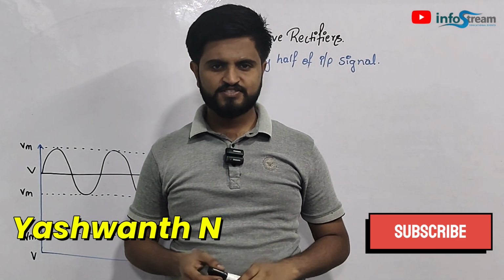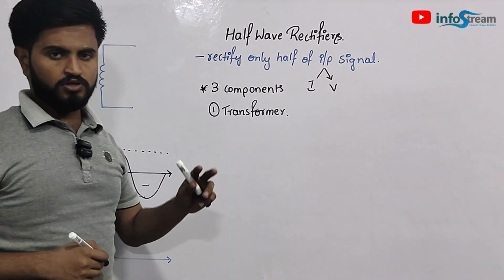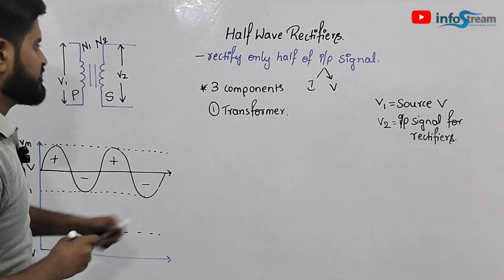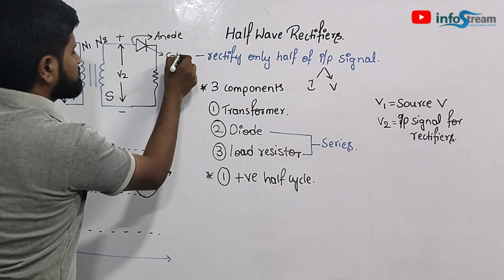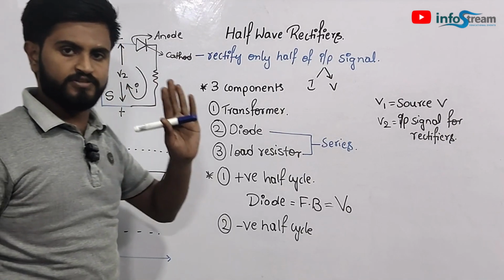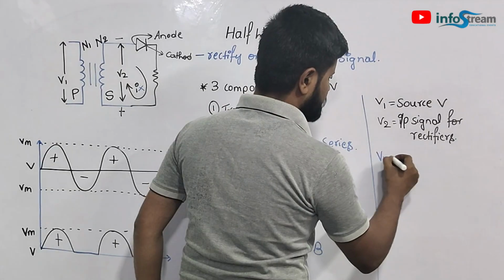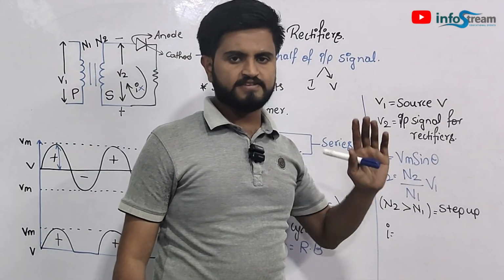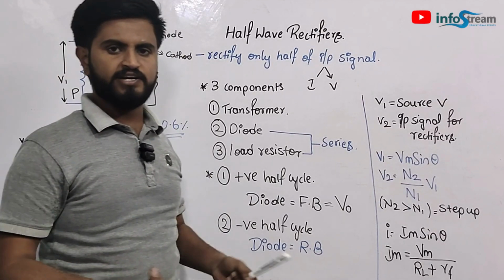Half wave rectifiers| Electronics | All Universities